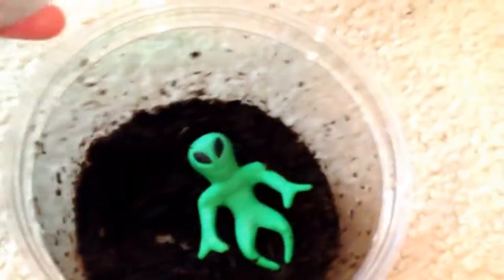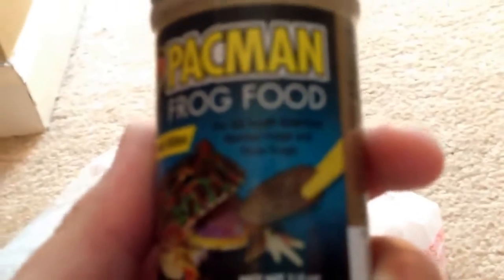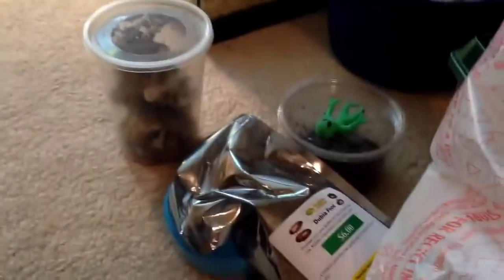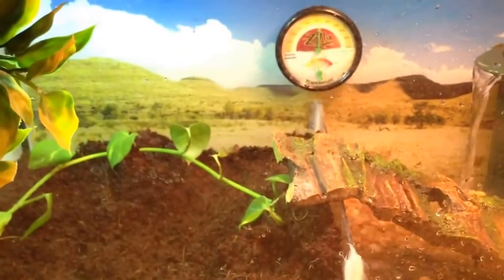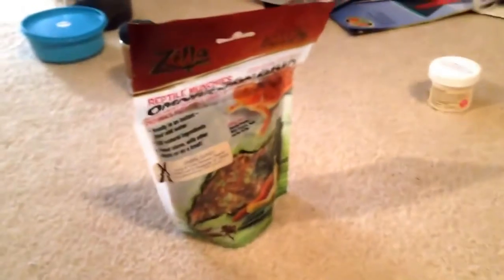Charlotte repticon 2015, and pick ups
Any name suggestions